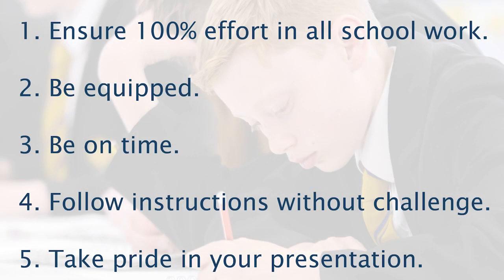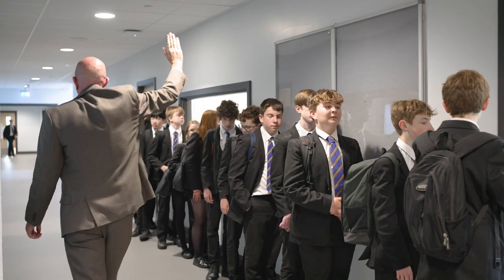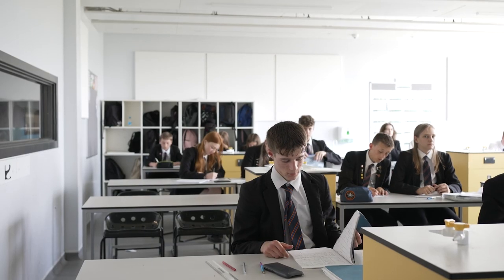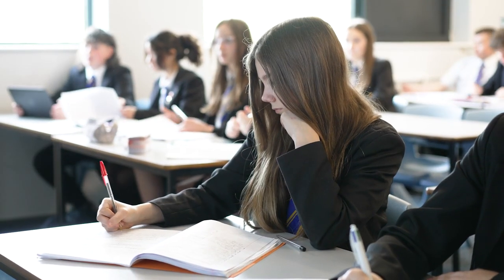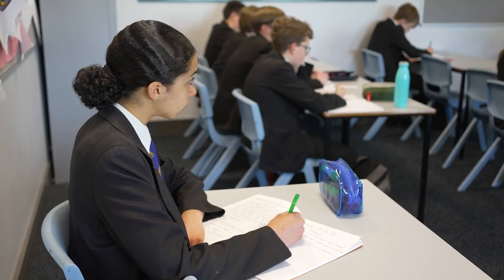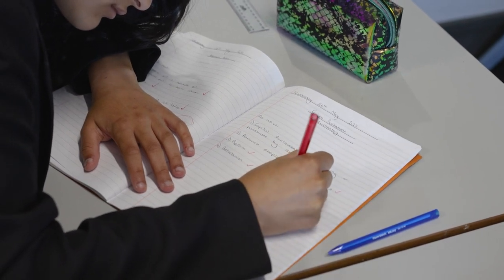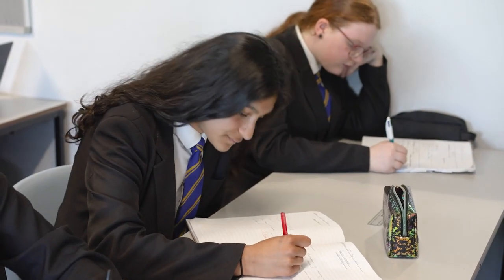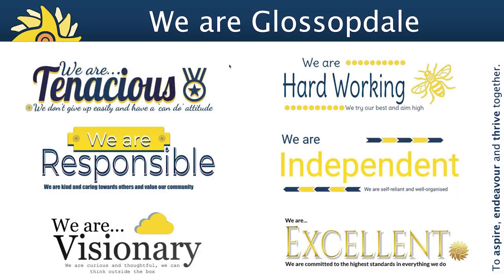Glossopdale Transition Video Classroom expectations